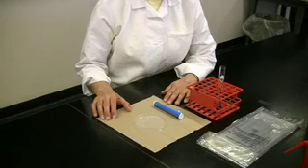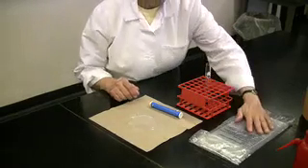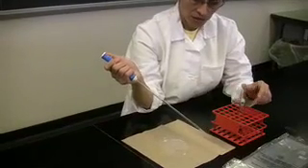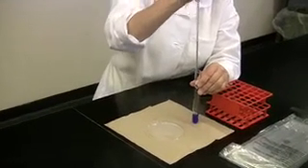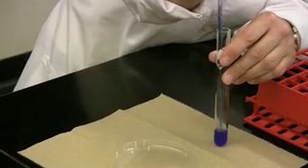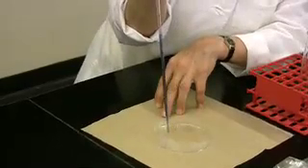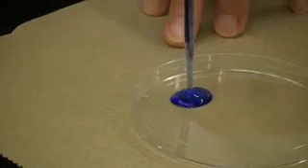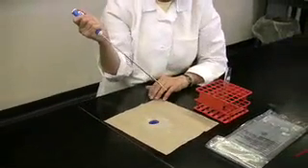Pipetting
Pipetting. Part of The Biotechnology Bridge Program of the Department of Biological Sciences at Kingsborough Community College of The City University of New York.  Funded through the National Science Foundation.